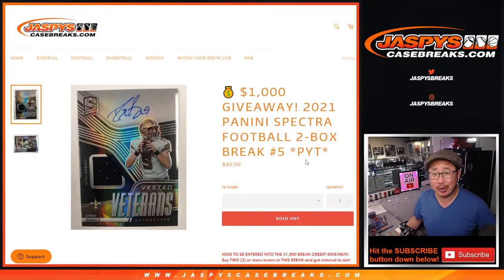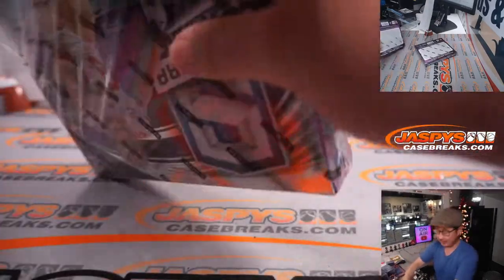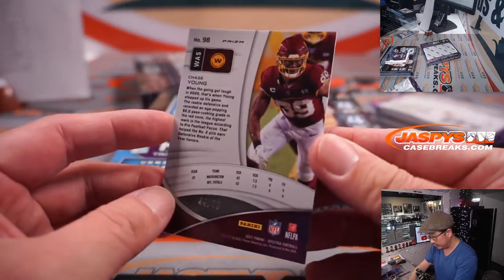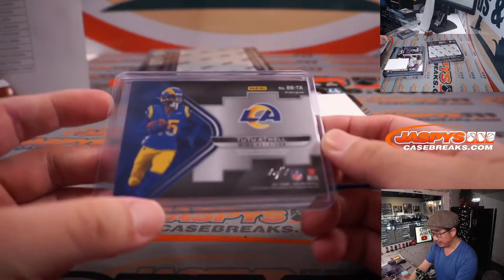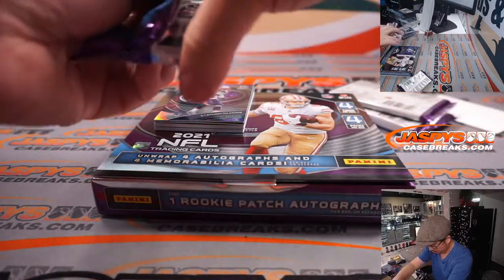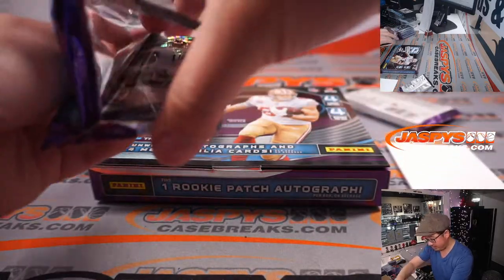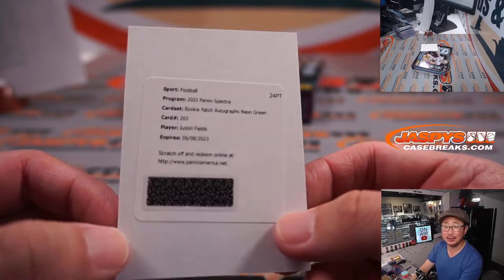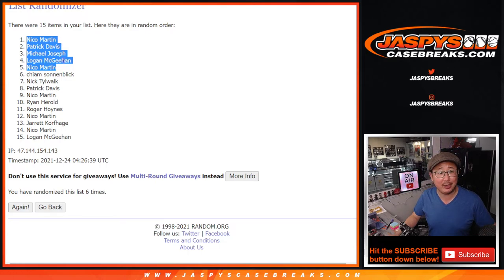Th, 12.23.21 // 2021 PANINI SPECTRA FOOTBALL 2-BOX BREAK #5 *PYT*